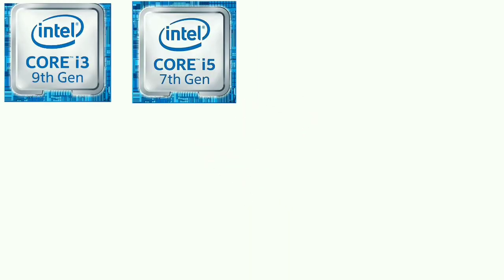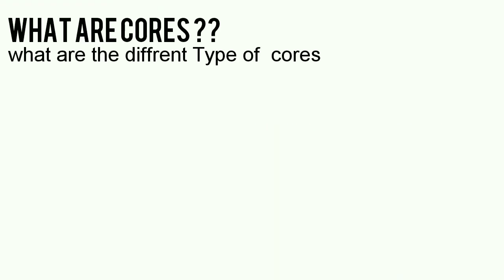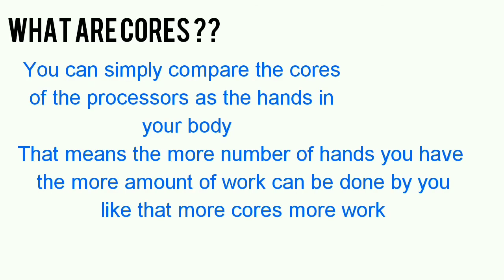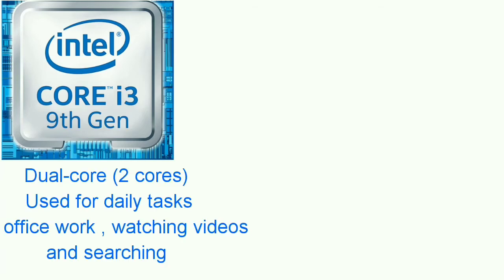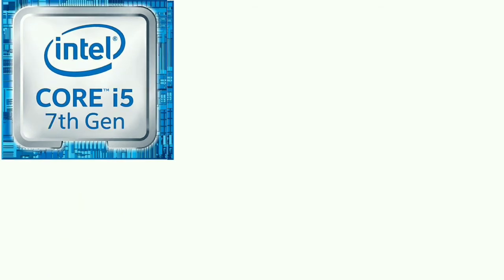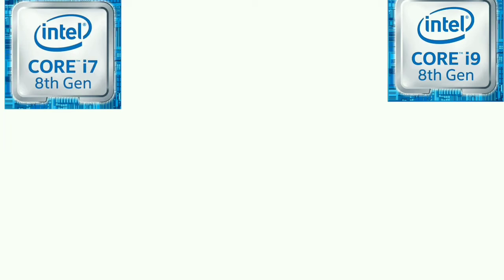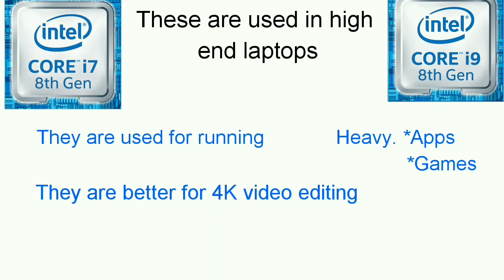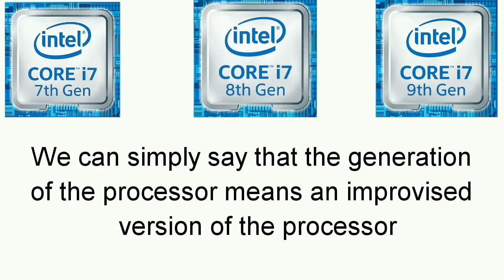Choose your processor for PC/Laptop